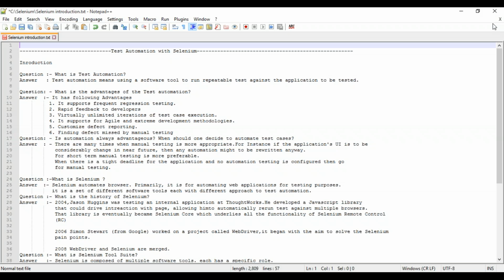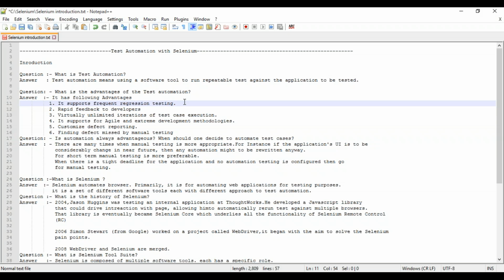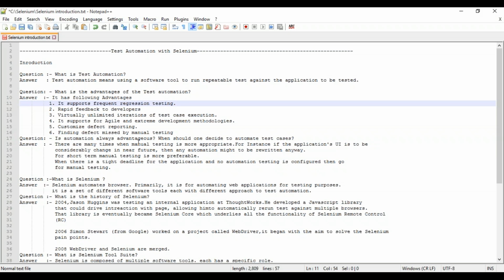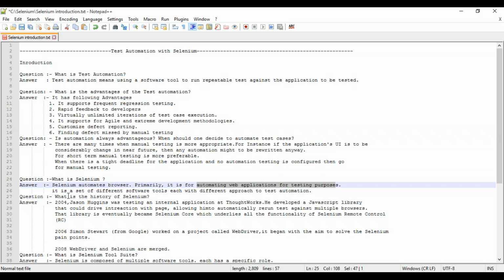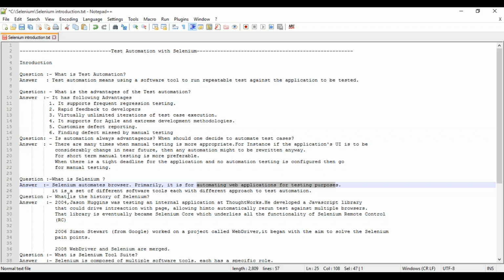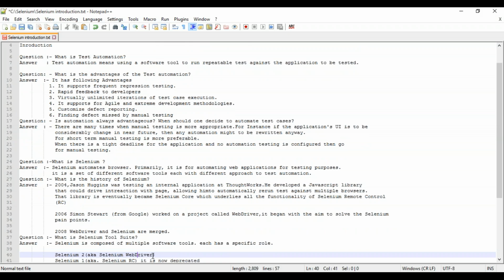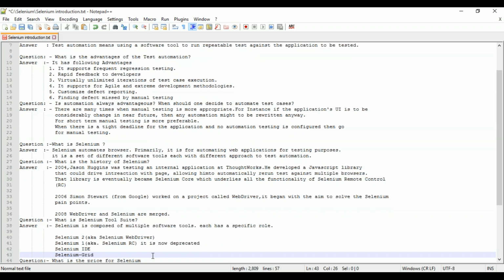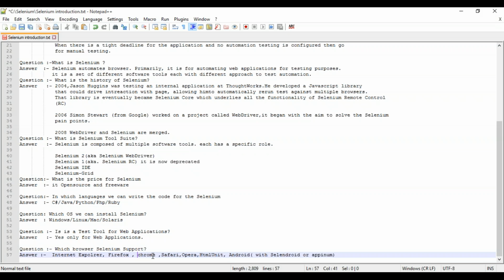Selenium Test Automation Part 1 Introduction and History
Test Automation with Selenium :- Introduction and History